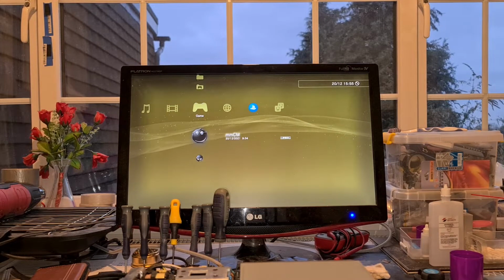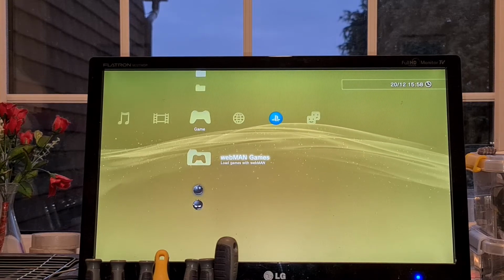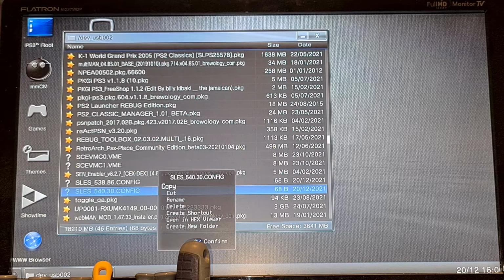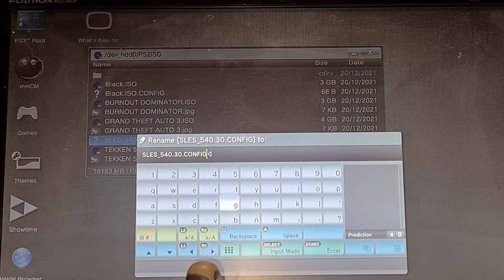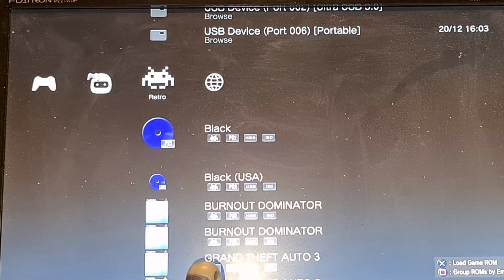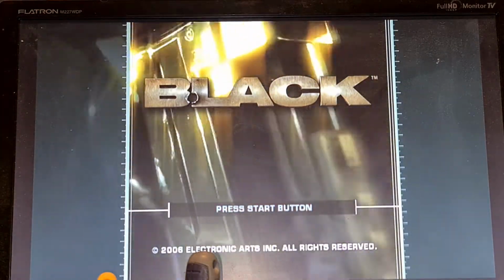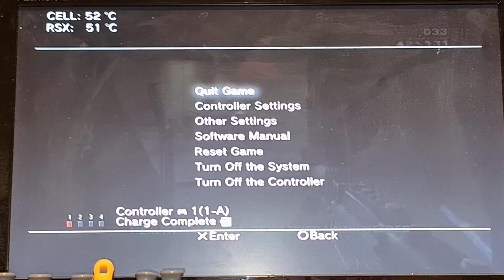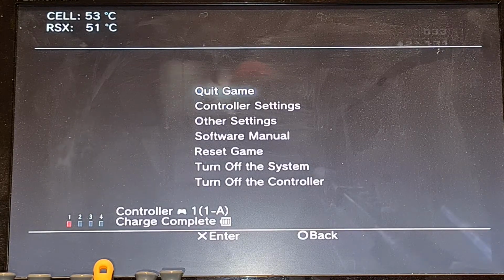“Fix PS2 Games on PS3 (Configs Guide) – WebMAN & MultiMAN Tutorial”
Having issues with PS2 games on your PS3? In this guide, I’ll show you how to apply config files to fix compatibility problems, improve performance, and get more games running properly.

Using WebMAN and MultiMAN, you can inject PS2 config files directly onto your PS3 using just a USB stick — no complicated setup required.

🔧 What you’ll learn in this video:

How to download PS2 config files

How to copy config files using MultiMAN

How to rename files correctly (IMPORTANT)

Where to place config files on your PS3

How to mount games using WebMAN so configs work

⚠️ Important:

The config file name must EXACTLY match your game (e.g. black.iso.config)

Config files are case-sensitive

You must mount the game through WebMAN for the config to apply

🎮 Why this matters: Not all PS2 games run perfectly on PS3. Config files can:

Fix crashes and boot issues

Improve compatibility

Make unplayable games work

💡 Tips:

Some games have multiple config files — try each one

Always refresh WebMAN after adding configs

Use a FAT32 USB stick